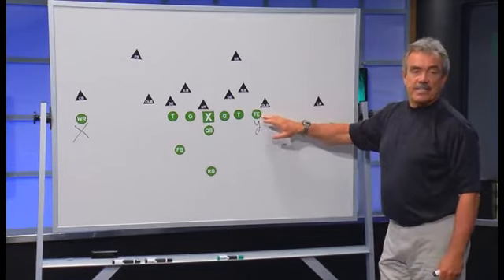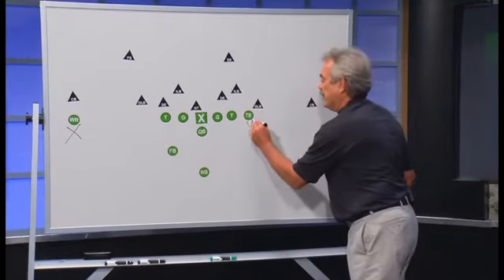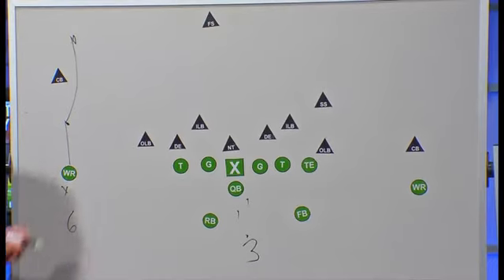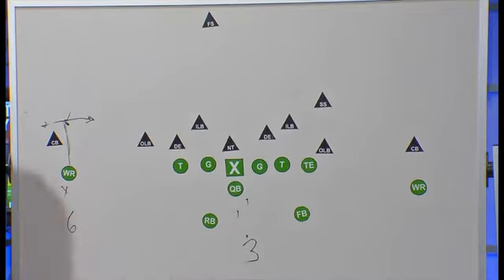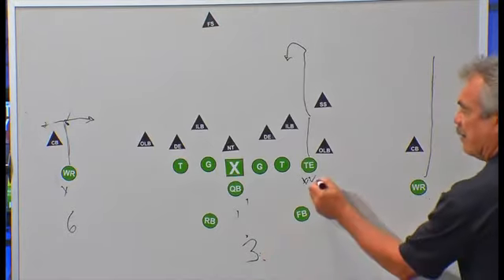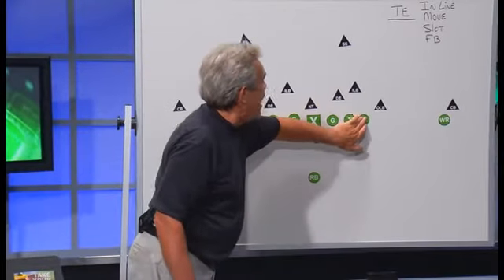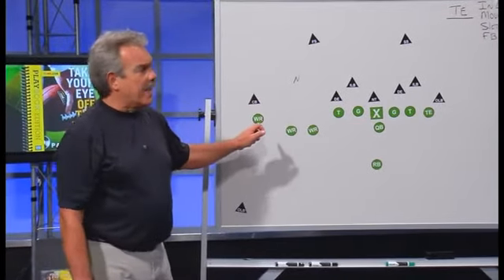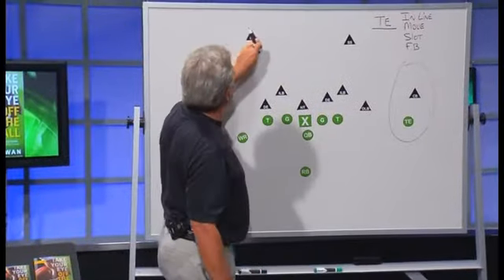Take Your Eye Off The Ball 5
Football 101